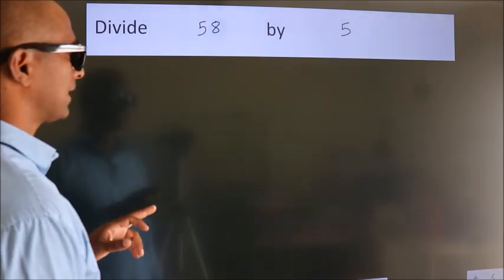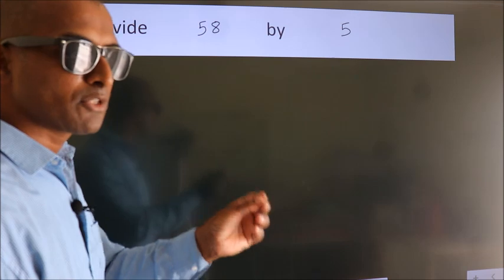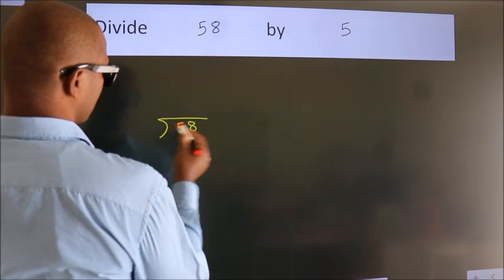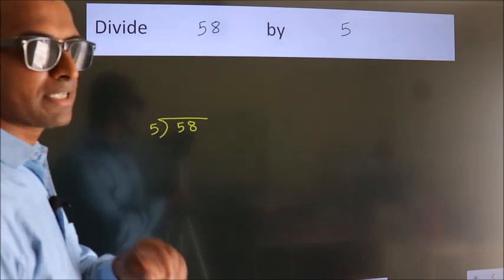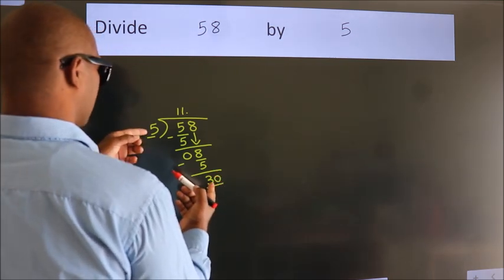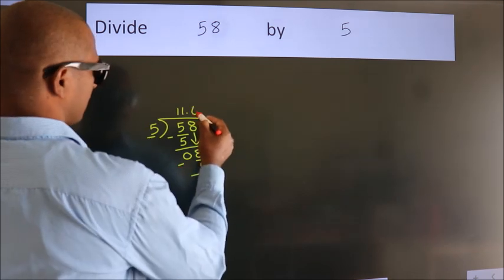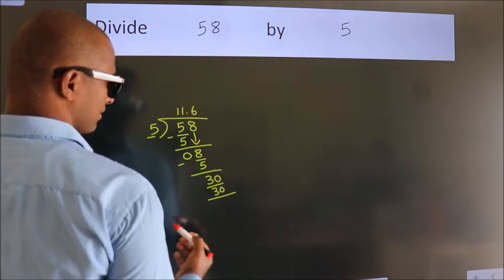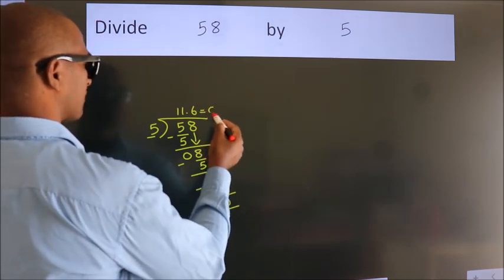Divide 58 by 5 Divide completely